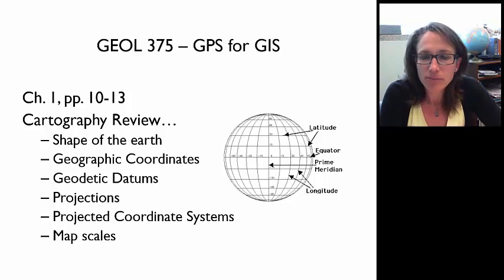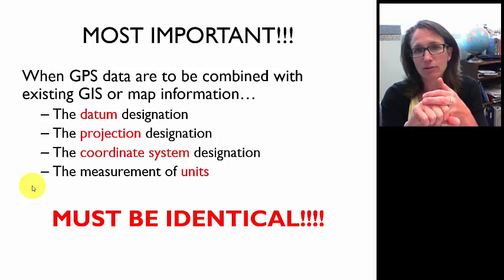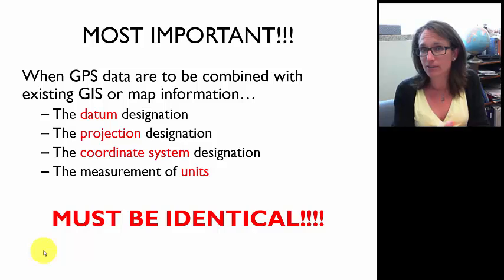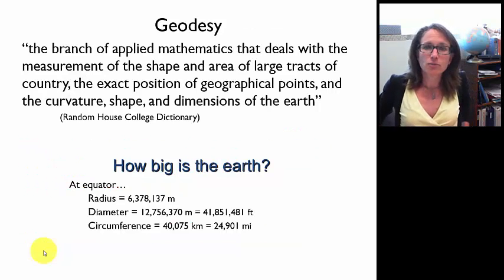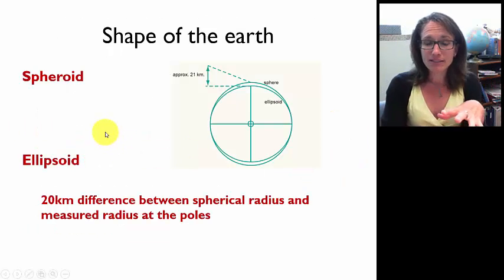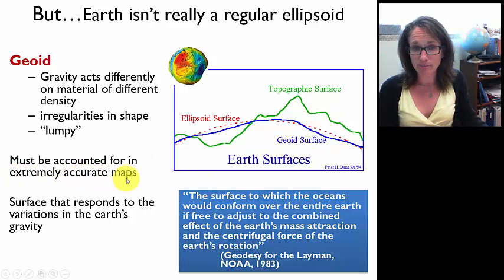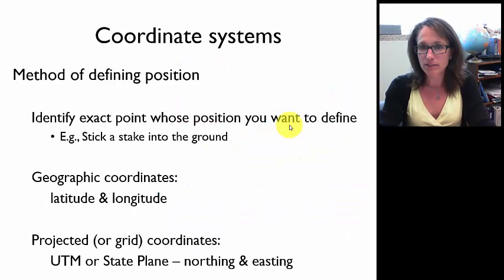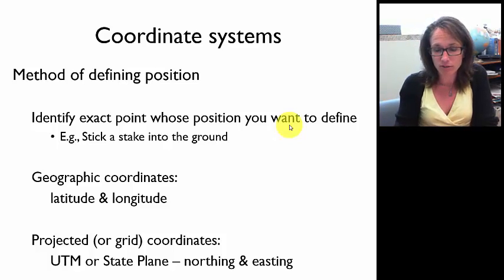Cartography Review - 01 Intro and Geodesy